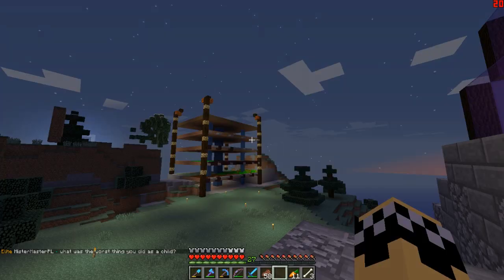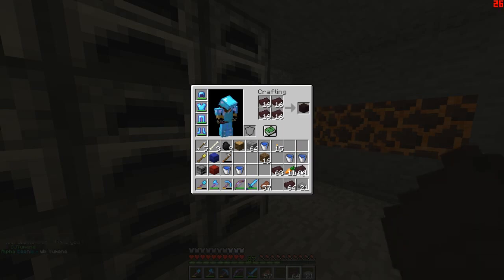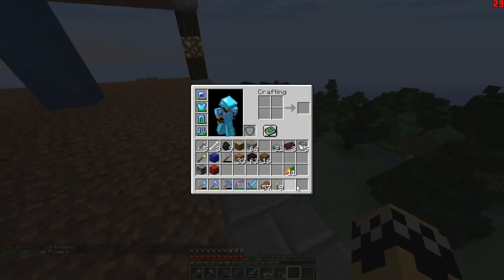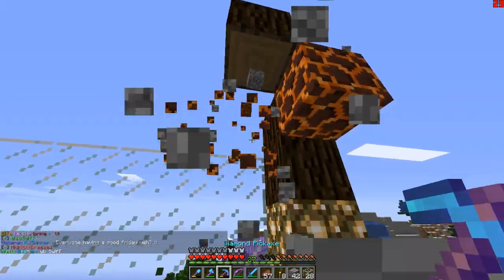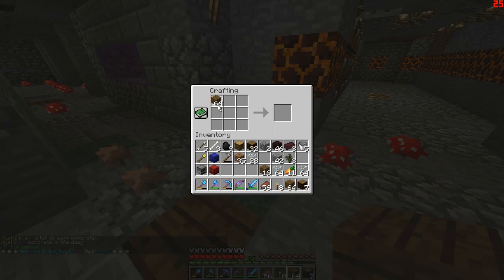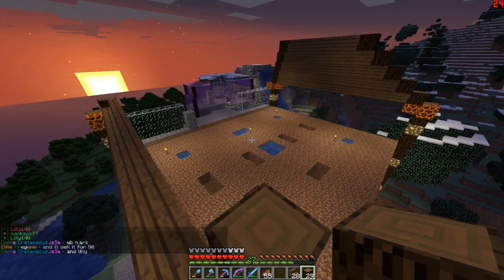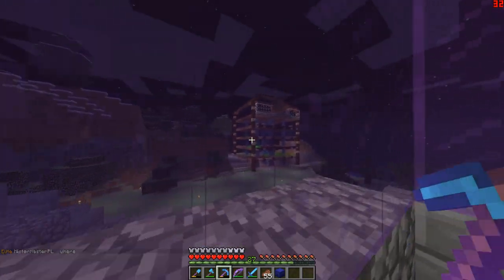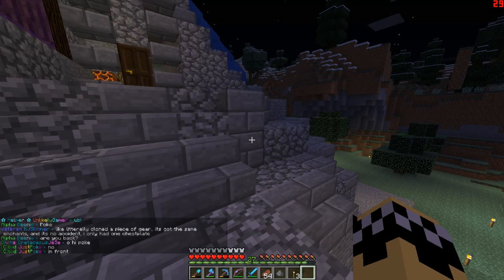Bridge Preparation - Minecraft: Lavender SMP [S6 E21]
Thanks For All The Support On The video ;)

YomiArmySTORE

ANY EMAILS THAT ARE NOT OF BUSINESS WILL BE DELETED IMMEDIATELY